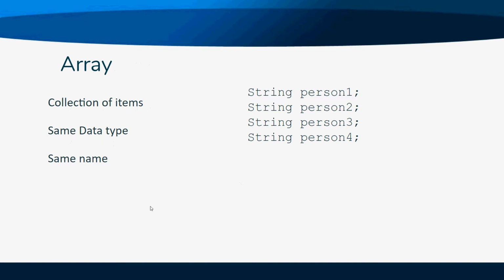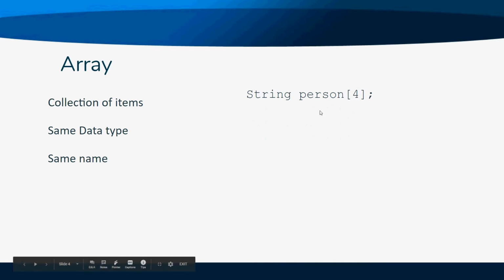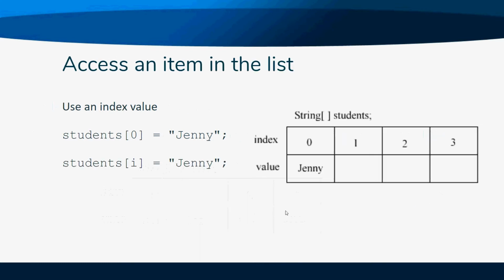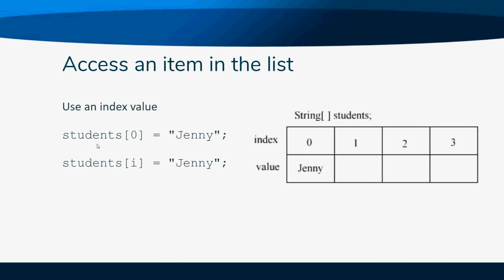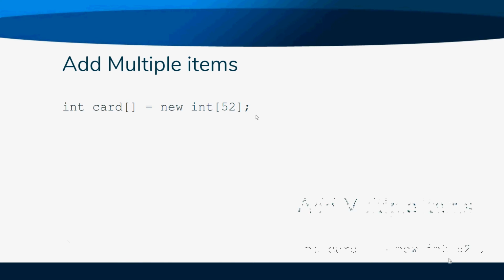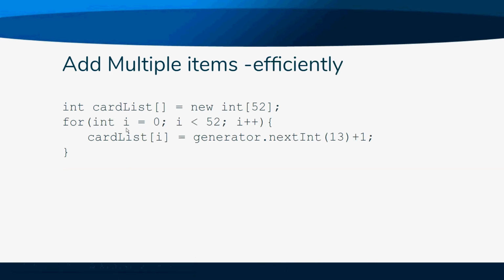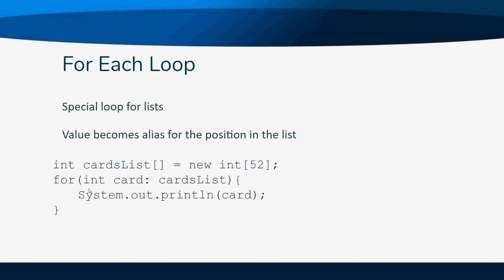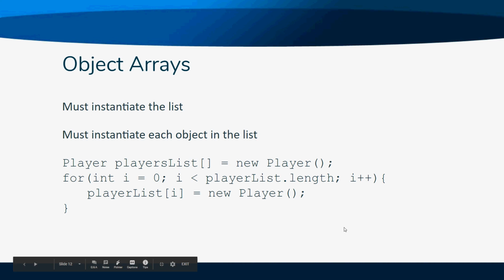CS 1400 Arrays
Learn the basics of Java Arrays